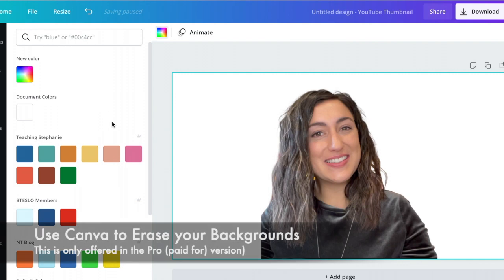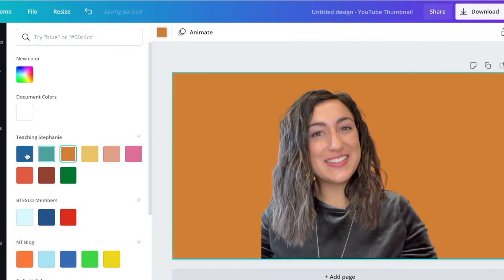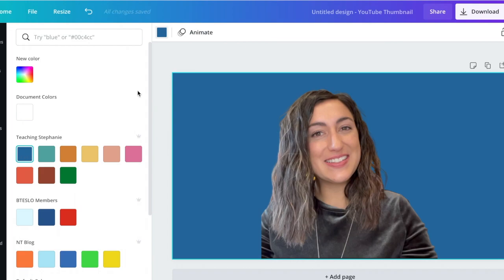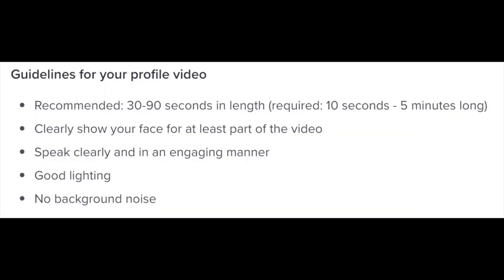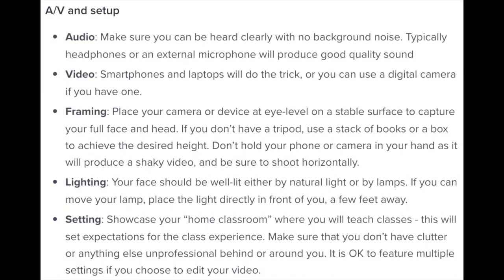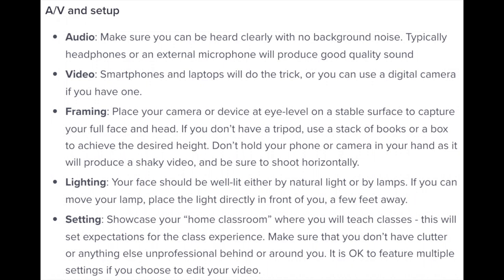Outschool Intro Video and Teacher Profile Tips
Are you wondering what makes a great Outschool intro video or what to type for your Outschool profile headline? In this video I go over how to create a winning profile with Outschool to attract parents to get more enrollments for your classes.

TIMESTAMPS:
1. Profile Photo 3:11
2. Headline 4:39
3. About Me 5:21
4. Video 8:29

💵 Interested in teaching with Outschool? Apply here with me as your referring teacher!
✨My Outschool Code✨ OKqb5oAd

💵 Interested in teaching with VIPKID? Apply here with me as your referring teacher!

I would love to be your referring teacher and help you get started.

Follow more of my teaching journey on Instagram @teachingstephanie

Interested in having your child take Outschool classes? Use this link to register as a parent and receive a FREE $20 credit for classes ➡️

Ring Light: